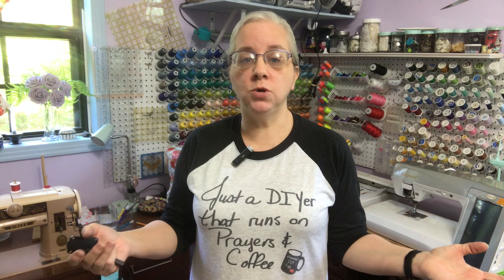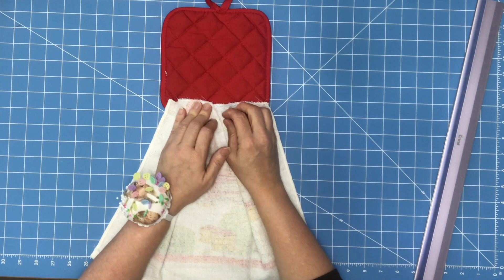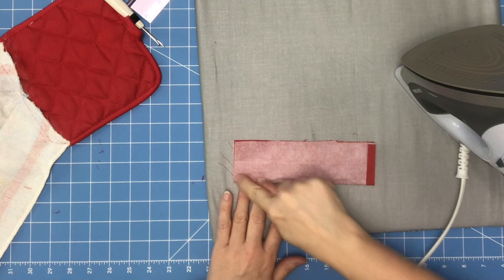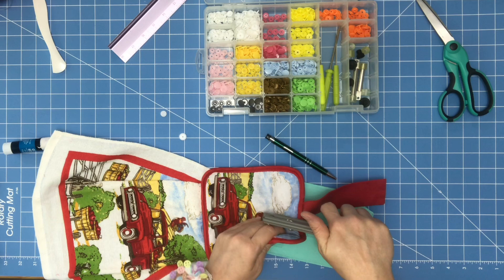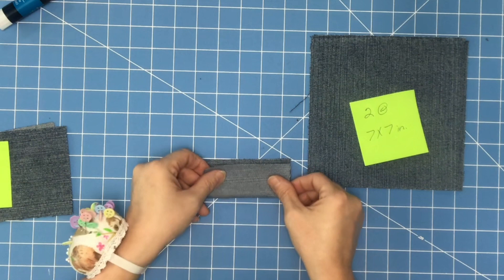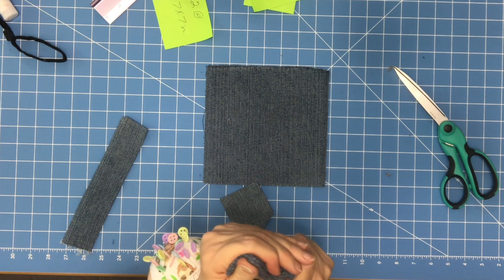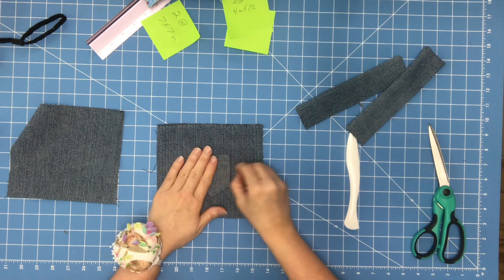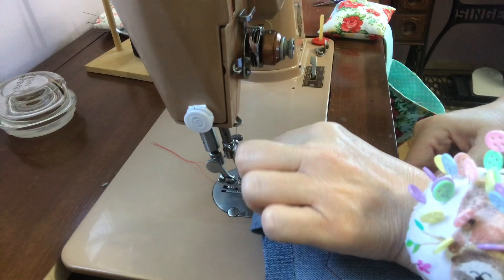THE EASIEST HANGING DISH TOWEL TOPPERS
This is it! The easiest and the cutest dishtowels.